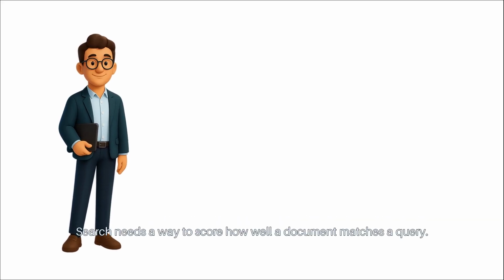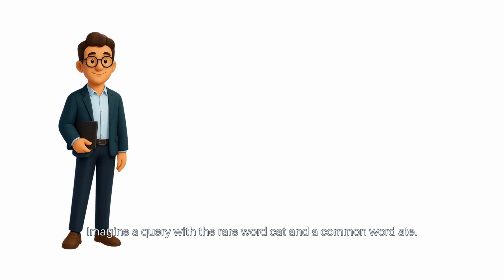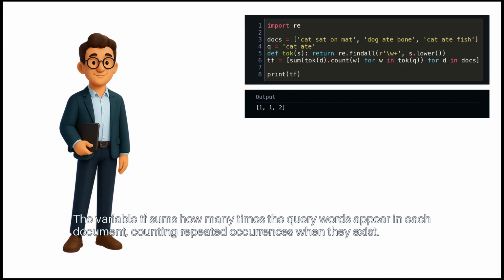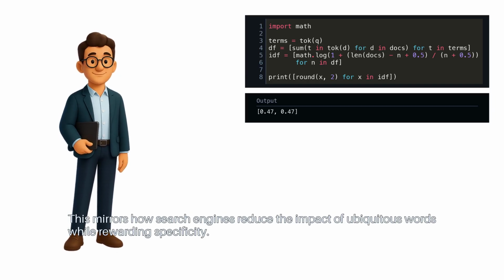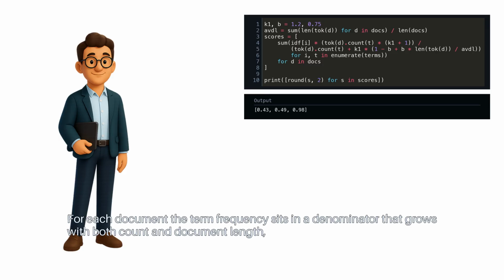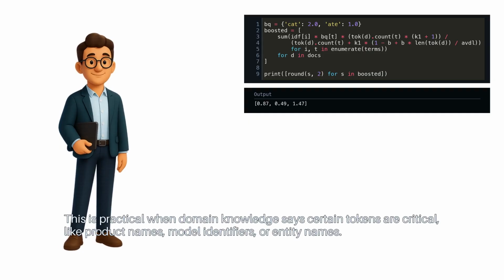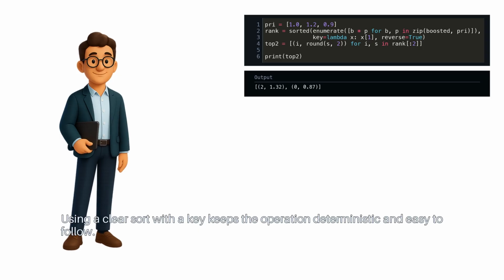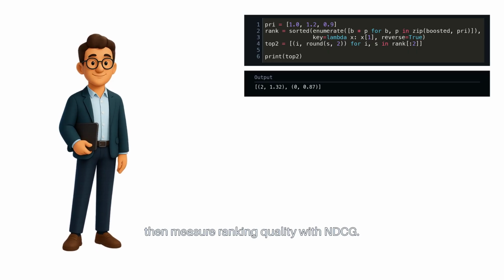BM25 in Python: Rank Better with Boosts and Priors that Reorder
Understand search scores with BM25 and boosts—learn when to use it over dense embeddings.
Build a Python pipeline for tokenization, term counts, simple IDF, BM25 (k1, b), query boosts, and document priors to rank top results fast.
We use pure Python with regex tokenization, length normalization, and evaluate with NDCG—fast, interpretable search without GPUs.